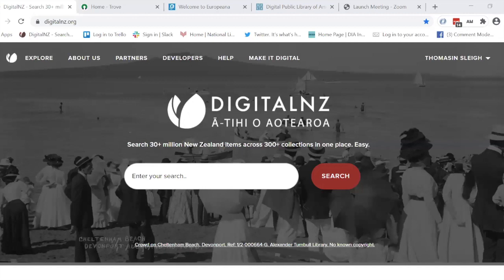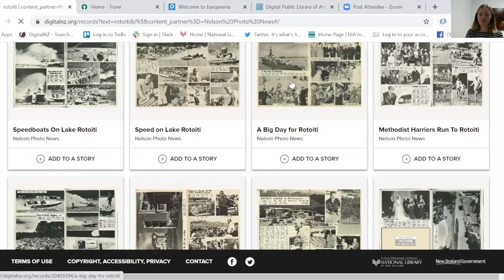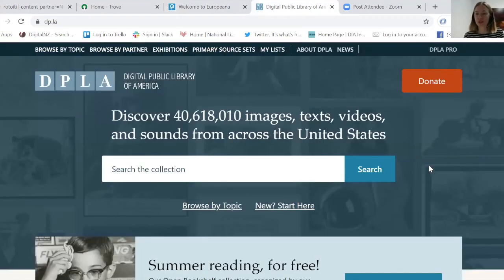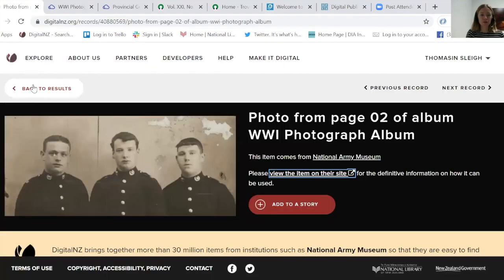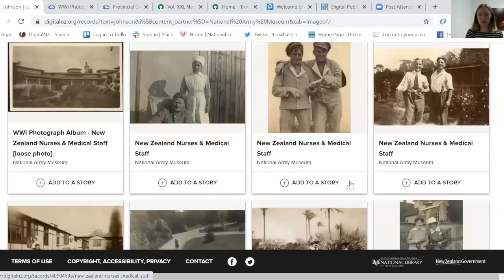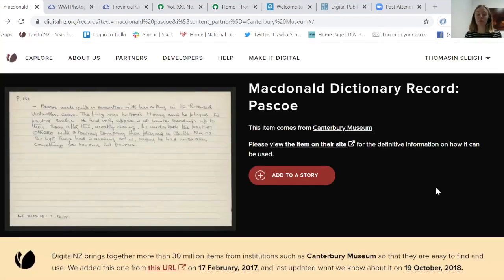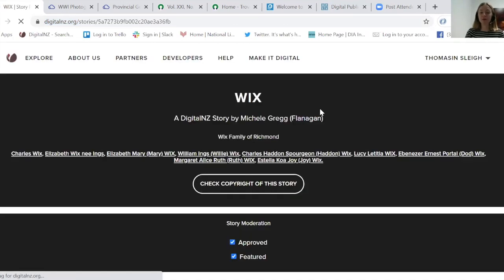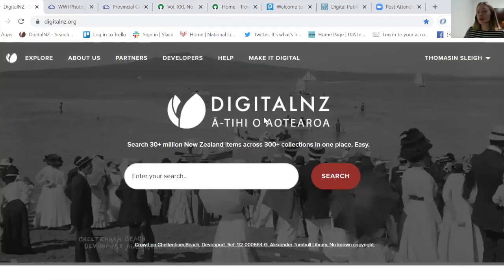DigitalNZ Ā-Tihi o Aotearoa — Connections across collections | August Family History Month 2020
DigitalNZ brings together over 30 million digital items from over 300 organisations in one place. Thomasin Sleigh (Community Manager, DigitalNZ) shares how DigitalNZ can be used for family history research, including search tips, and highlights new collections of interest to family researchers.

Part of Rotorua Library Family History Month | Te Marama Hītoria ā Whānau August 2020